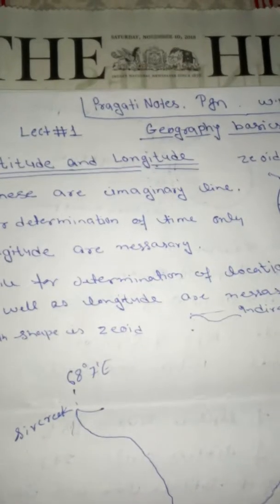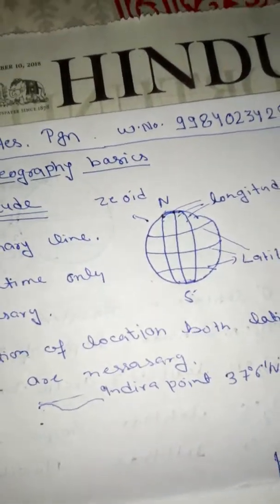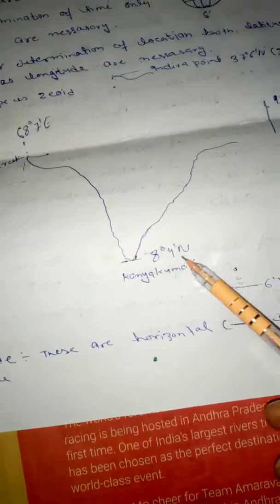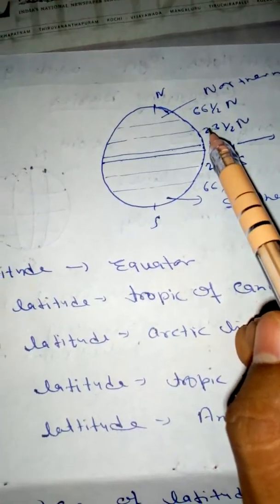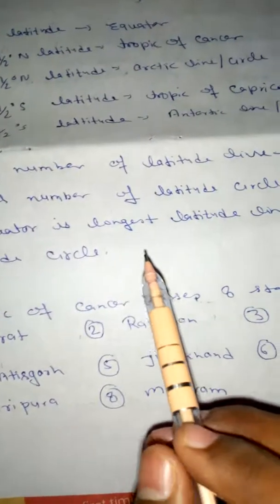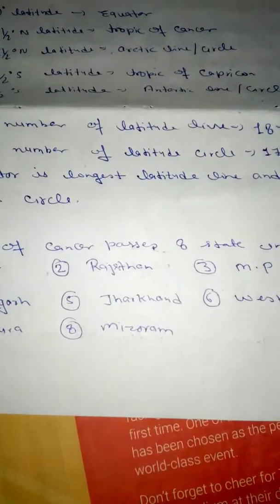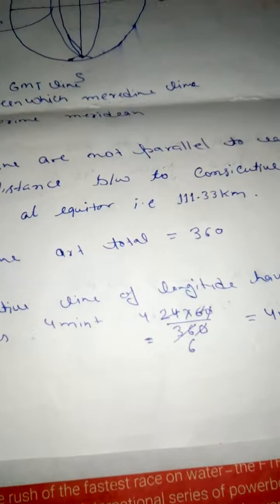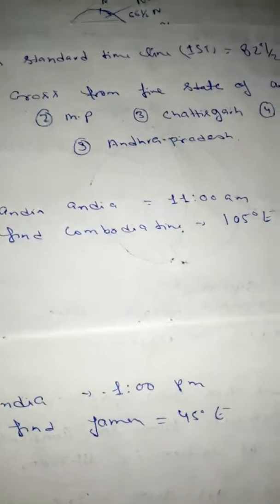Geography for uppcs mains gs 1 paper